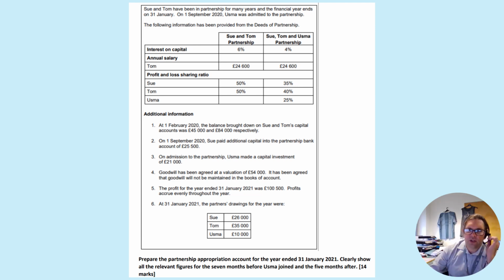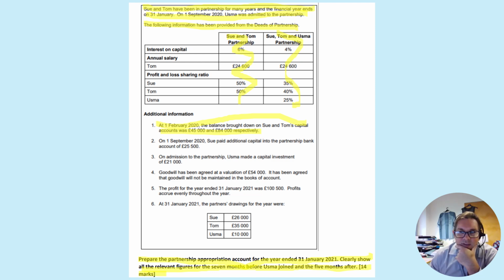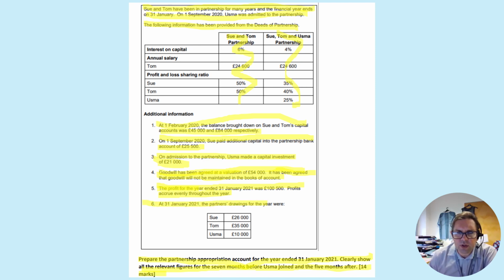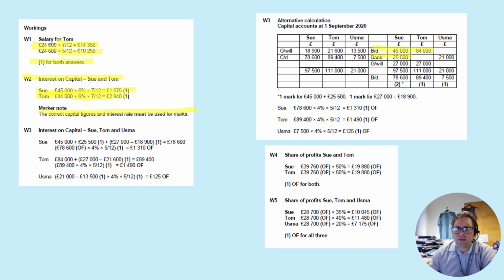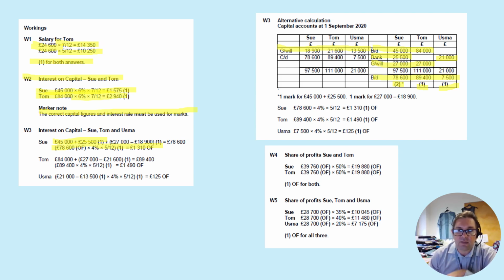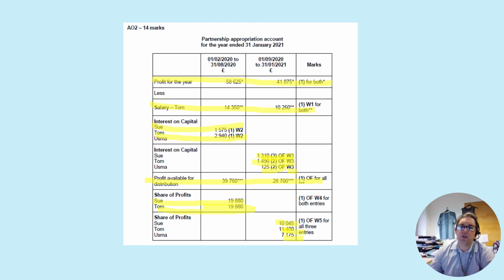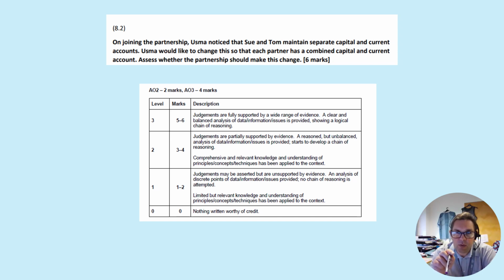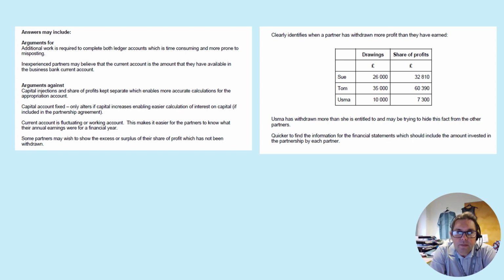Partnership Appropriation Account AQA 7127 A Level Accounting Paper One June 2021 Q14.1 and 14.2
Works through Q14.1 and 14.2 of AQA A Level Accounting from June 2021